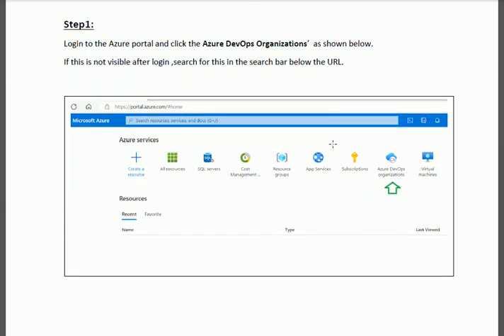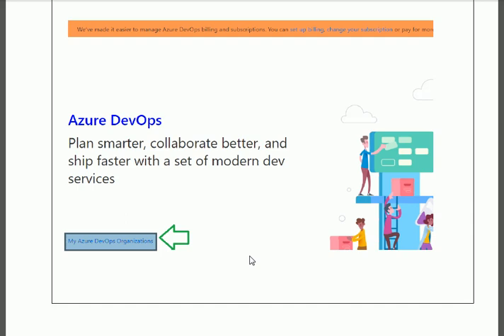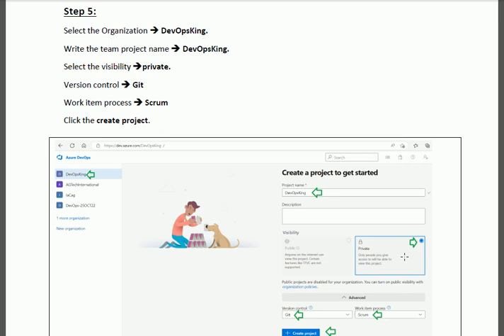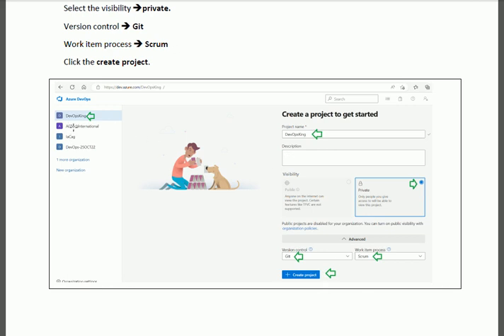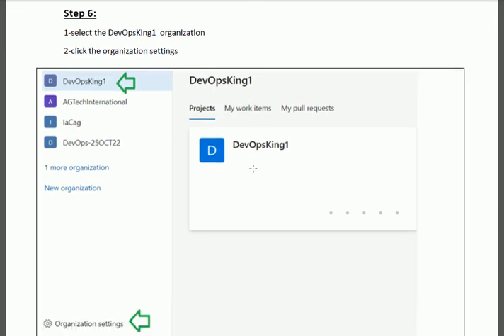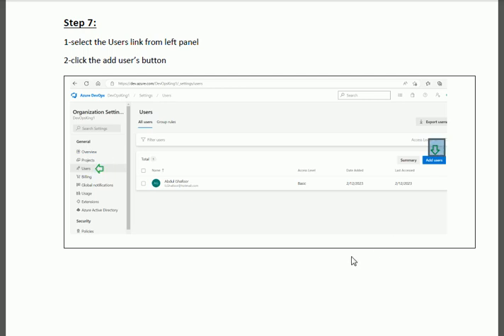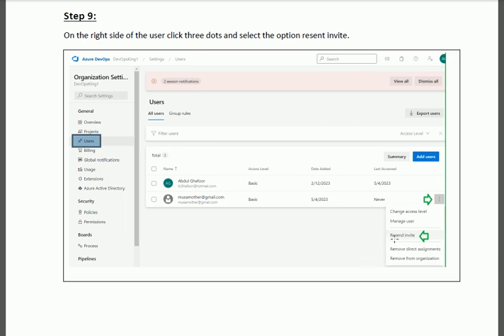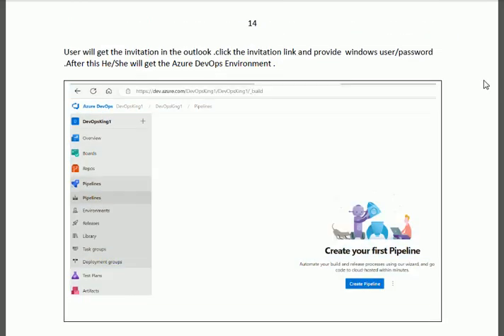Lecture2 Azure DevOps Organization and Team Project Configuration for Development Team